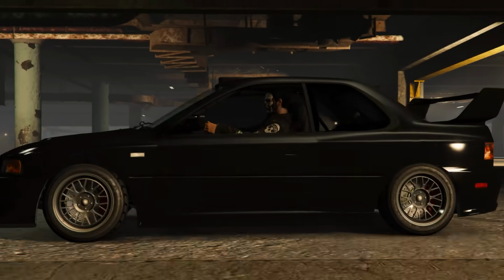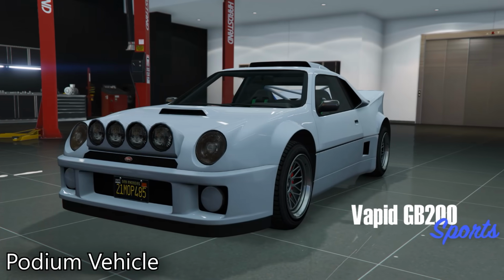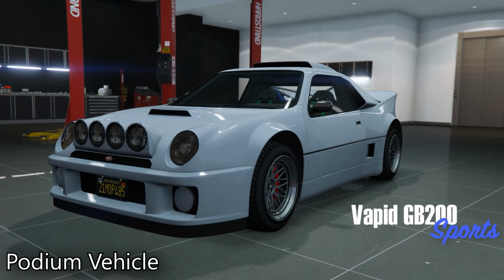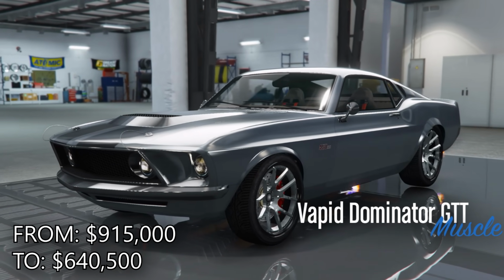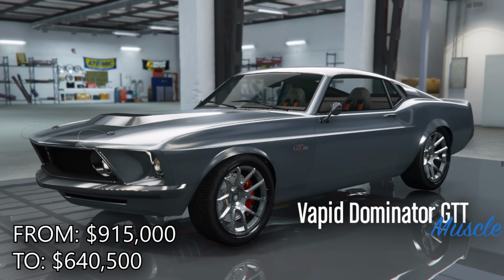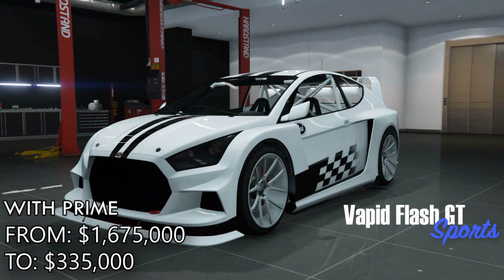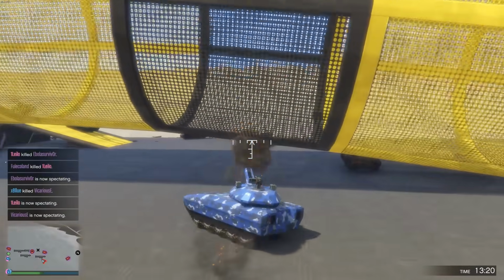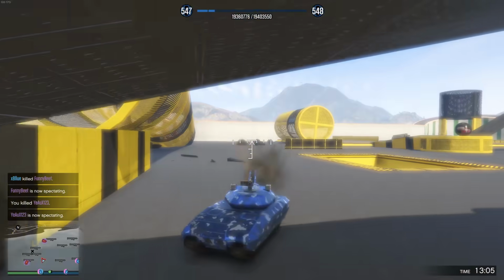Sultan RS Classic Released, TRIPLE MONEY, BIG Discounts & More! | GTA 5 Online Weekly Update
This week in GTA Online. The Sultan RS Classic has been released, new triple and double money opportunities, a new podium vehicle, prize ride challenge and some big discounts.

Follow me on:

Additional Links: